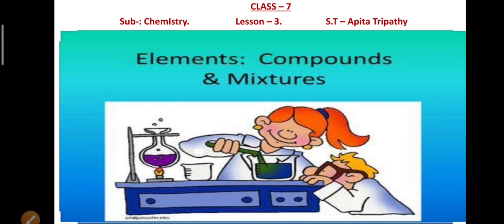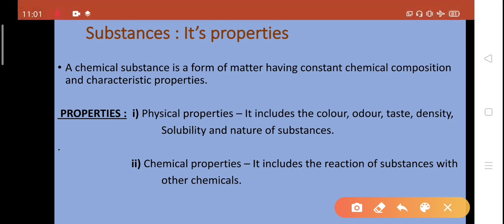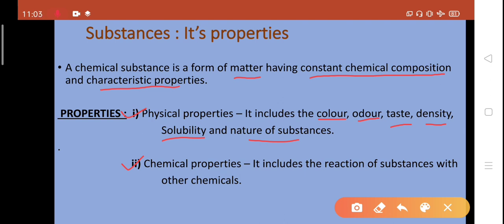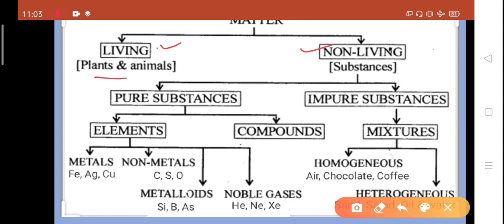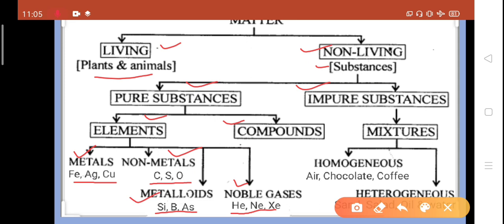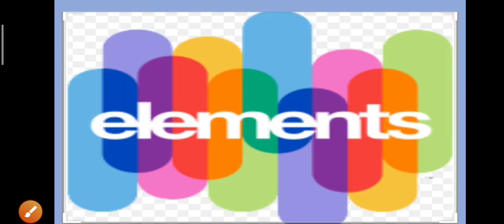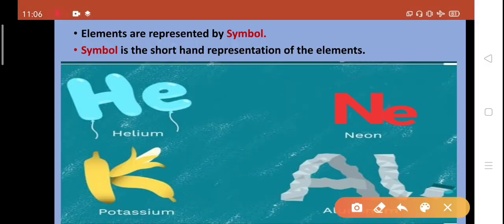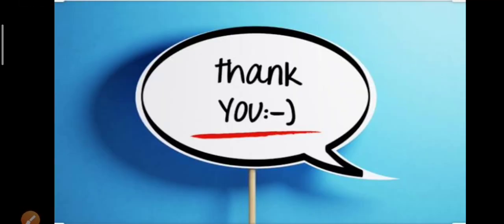ICSE CHEMISTRY CLASS-7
Lesson-3 Elements, Compounds and Mixtures         Part-1     by Arpita Tripathy